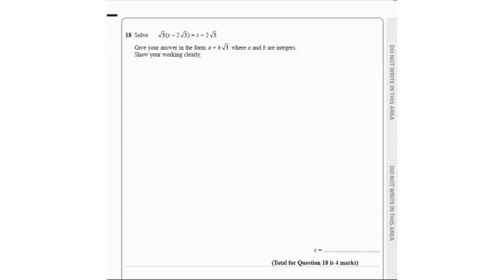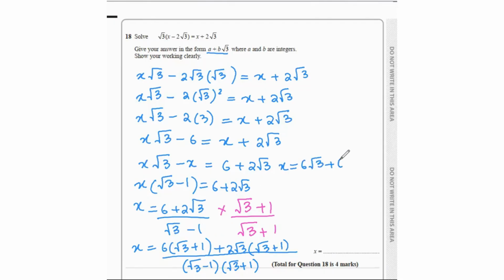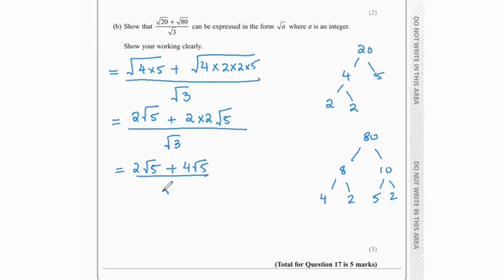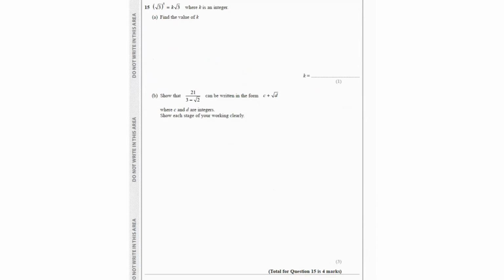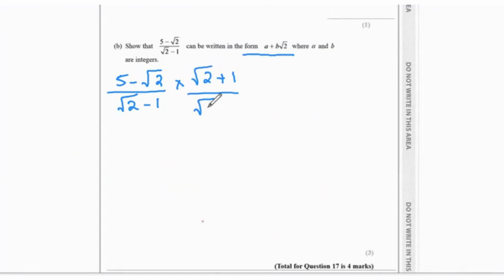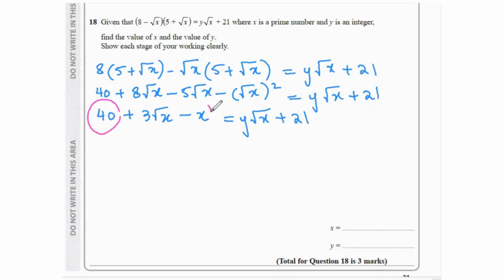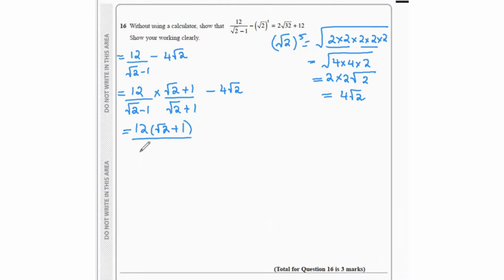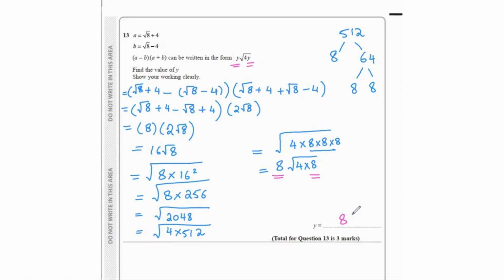Topic 43: Surds - Easy Questions | IGCSE Edexcel Maths | Exam Questions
In this video, we'll be diving in detail about how to solve exam style questions from IGCSE edexcel maths A higher past papers. The topic we'll be focusing on in this video is surds where we will be exploring how to use algebra to solve questions about expanding brackets with surds, simplifying surds and rationalizing denominators with surds using IGCSE edexcel maths A higher past paper questions.

Time Stamps:
00:00 - Intro
00:43 - Q1
06:41 - Q2
09:49 - Q3
15:18 - Q4
17:03 - Q5
18:14 - Q6
20:03 - Q7
21:49 - Q8
24:39 - Q9